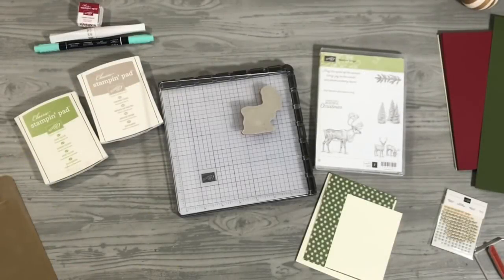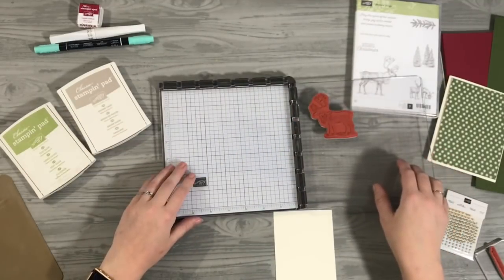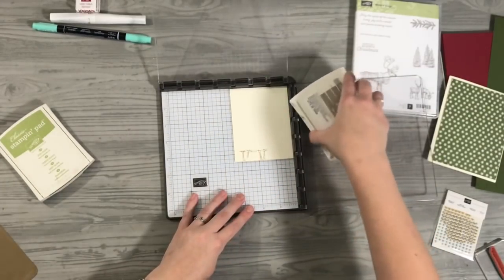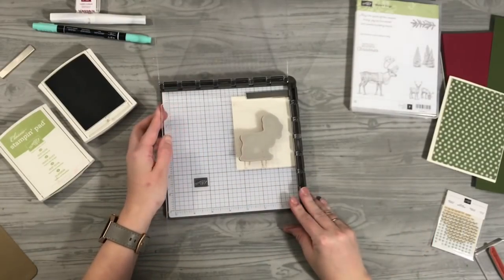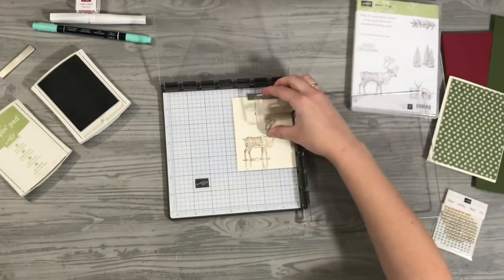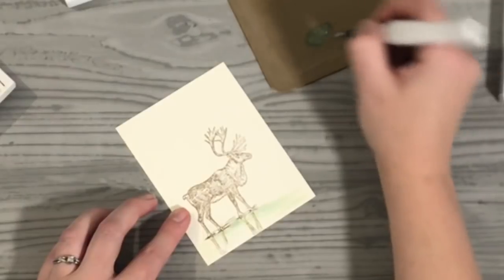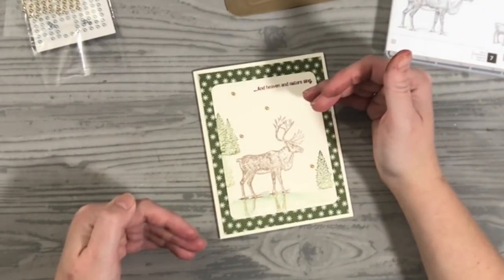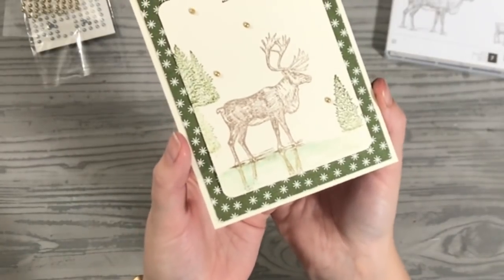Tues Tut: Stamp Any Stamp as a Mirror with Stamparatus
How to Stamp ANY Stamp in a Mirror image with the Stamparatus from Stampin’ Up

Festive Farmhouse 12" X 12" (30.5 X 30.5 Cm) Designer Series Paper [147820] - Price: $11.00

I’m excited for all the Tues Tutorials this entire month as well as our 12 Days of Giveaways that starts Black Friday 11/23/18 with 12 days of Crafting Chrstimasy Tutorials and Gift Giving Giveaways! Make sure you come over and check out for all the links and goodies that go along with our one stop location for all things Crafty, Cricut, Chalk, DIY, Stampin Up Life and enjoying the moments!

More tutorials and how to videos on Cricut, Chalk Couture, Stampin Up, Design Space, Life, kids, Crafting & Fun

Fill your Craft Room & get Your Crafty Haul with Megan Elizabeth for Chalk Couture, Stampin Up or Cricut!